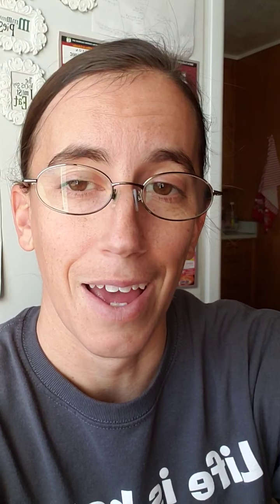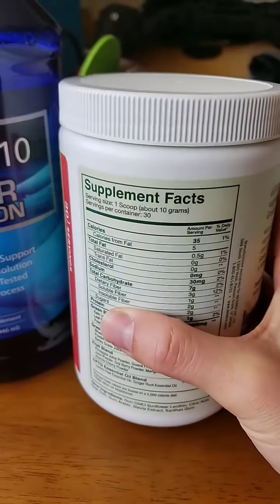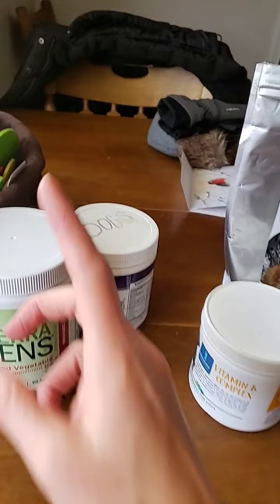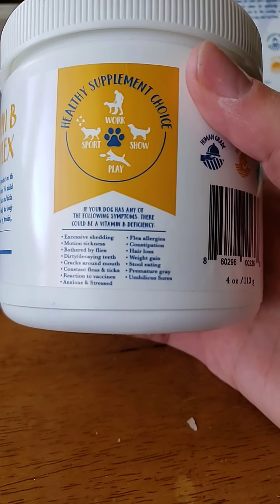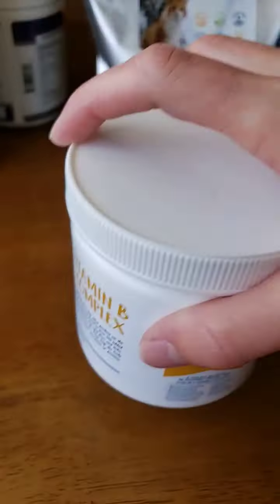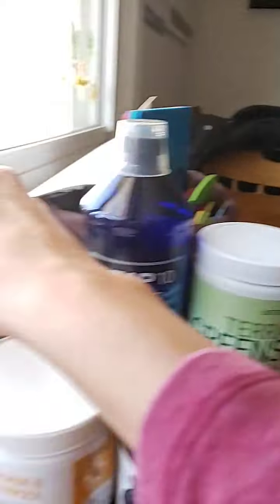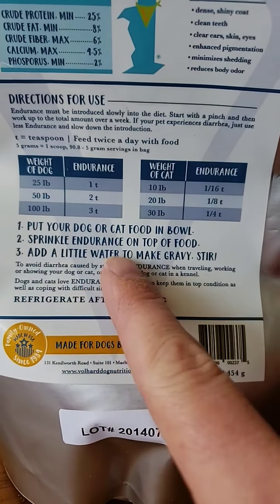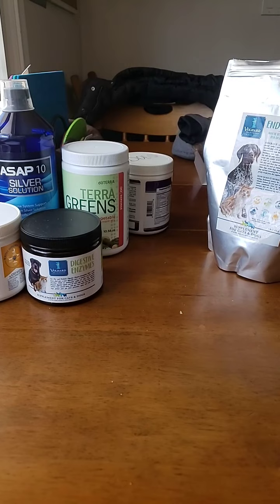Food & Nutrition | Add these supplements for anxiety, indigestion, worms, & poop eating!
Products mentioned in this video:
Colloidal Silver
Diatomaceous Earth

NOTE: This video is part of our Online Curriculum. For more detailed, instructional videos including complete Lesson Plans & Homework Assignments, enroll in our DIY Online Course